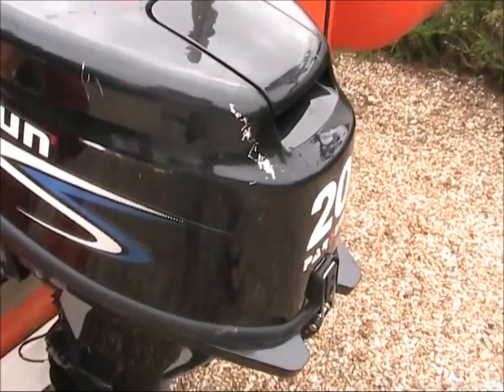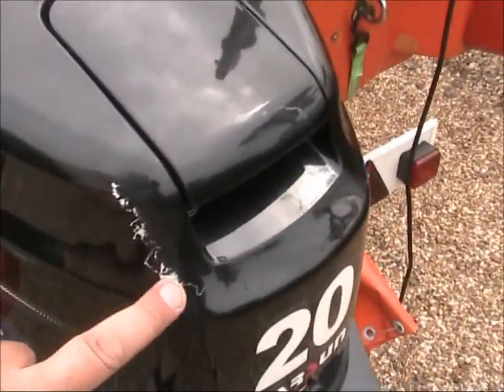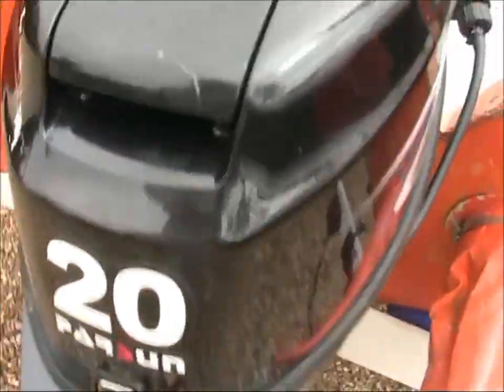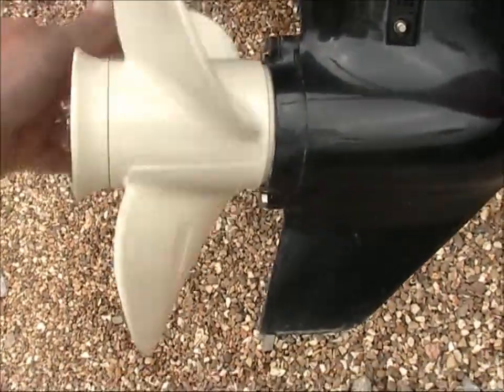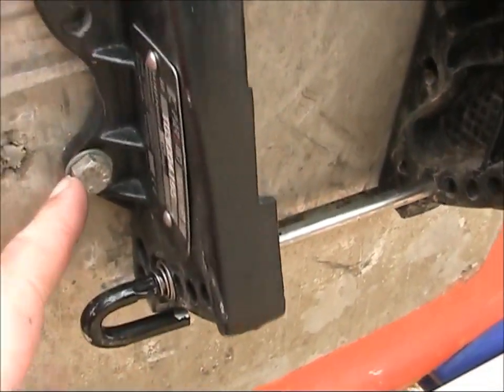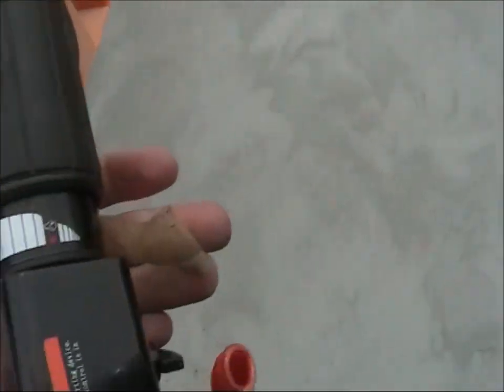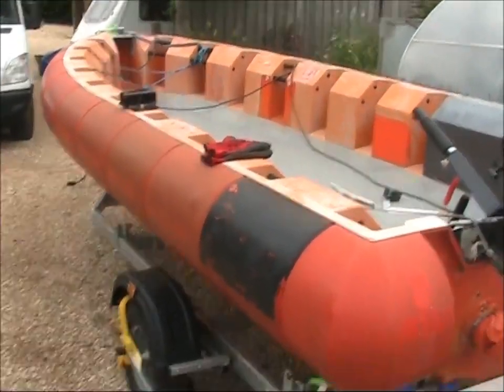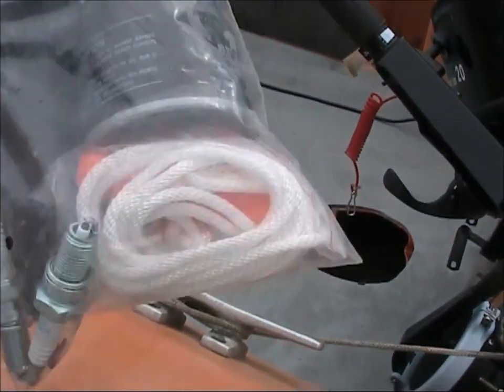Parsun 20hp For Part-Ex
Done a couple of hours, storage damage to cowling .  Prop good, service kit included unopened.   Just not powerful enough for our boat